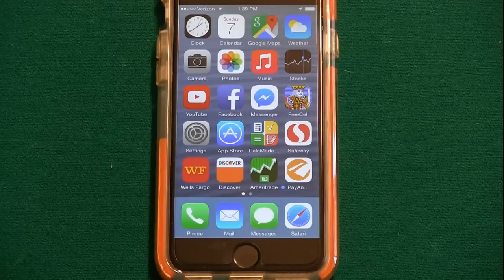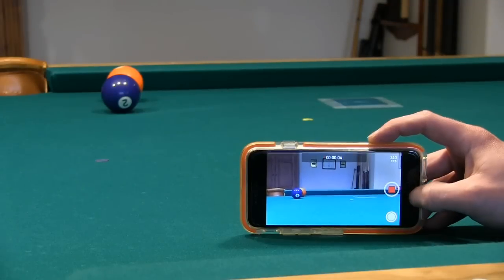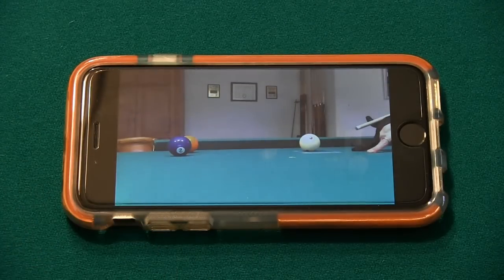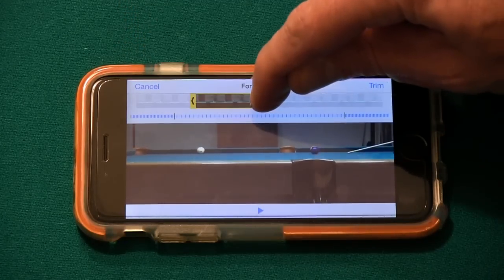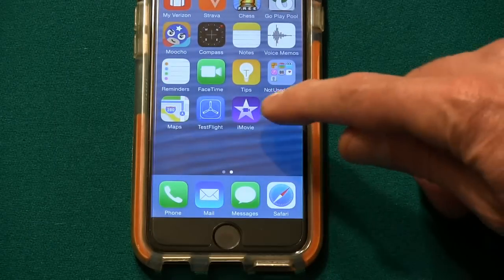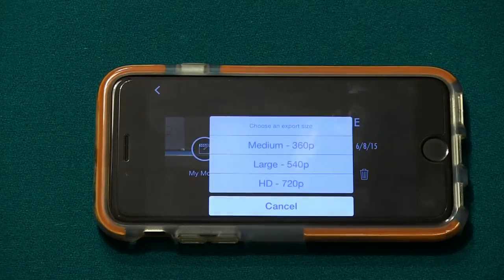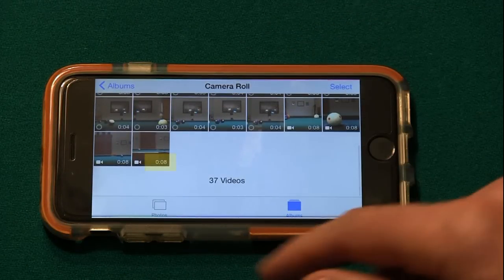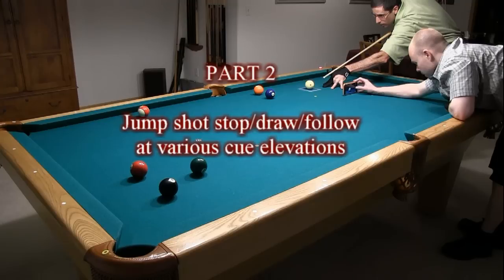Pool stun/draw/follow jump shots at various cue elevations, with smartphone slo-mo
Dr. Dave and Jeremiah Gage demonstrate and describe how to film slow motion video of pool shots with a smart phone (iPhone 6) and use the technique to look at how to get stop, draw, and follow with jump shots at various cue elevations.